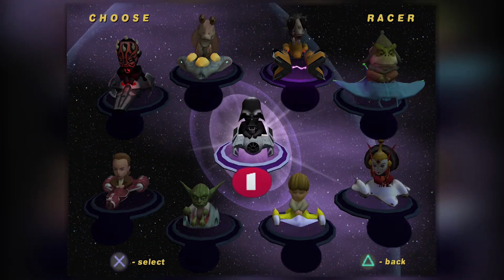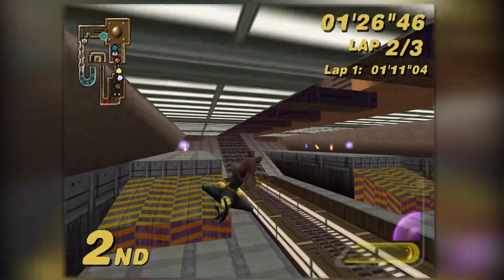SuggesTing: Star Wars Super Bombad Racing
Welcome to Star Wars Month, first up is a nostalgic one for me and that is Star Wars Super Bombad Racing, does this Star Wars Mario Kart like game hold up to nowadays standard, my nostalgia and is it even fun? Find out in the video!